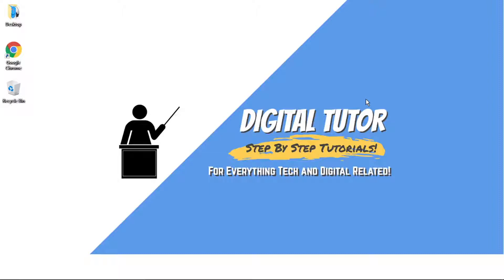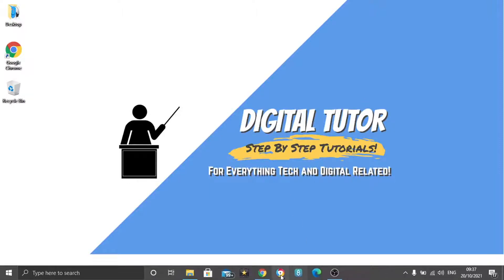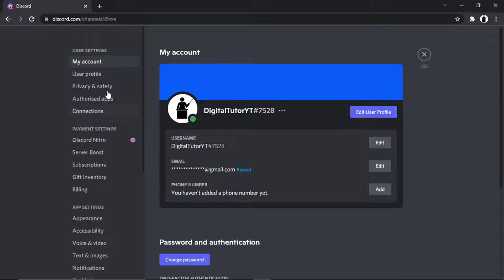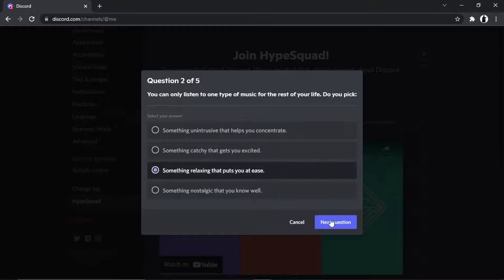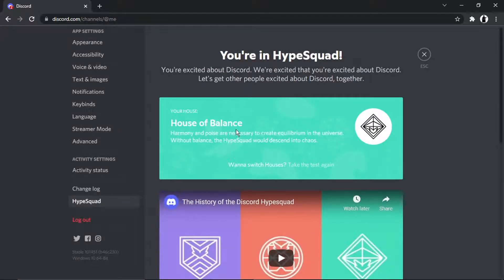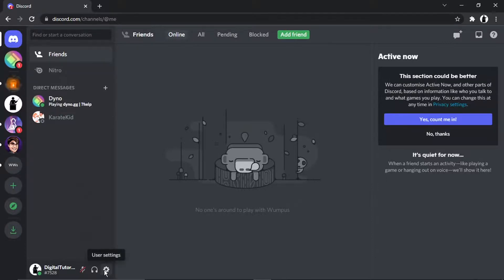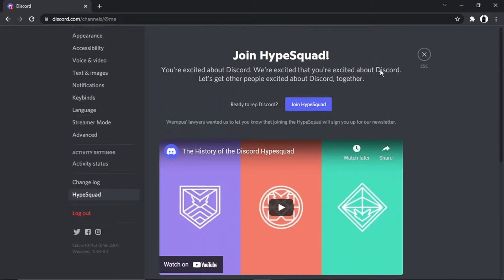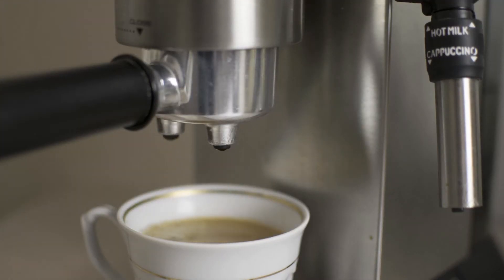How To Leave And Join The Hypesquad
In this video I will show you how to leave and join the hypesquad.

It is easy to learn how to leave and join the hypesquad but can be tricky to find if you are new to discord but in this tutorial you will learn step by step how to join and leave the hypesquad on discord.

joining and leaving the hypesquad on discord is explained clearly in this video so just hit play and you will learn how to join or leave the hypesquad on discord. After watching the video the whole way through you will know how to join and leave the hypesquad

A lot of people are looking for ways on how to leave and join the hypesquad and this is an easy to follow video on how to join or leave the hypesquad

So if you are looking for a discord tutorial on how to leave and join the hypesquad on discord you have come to the right place.